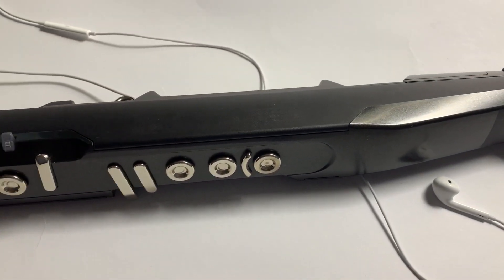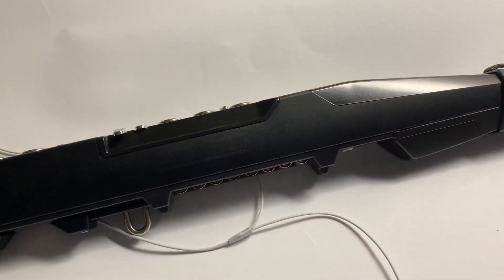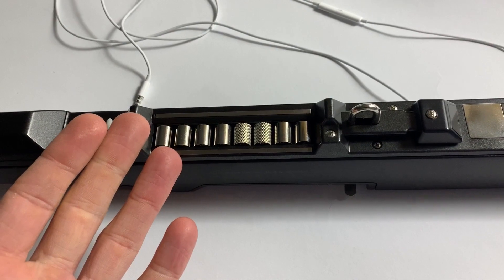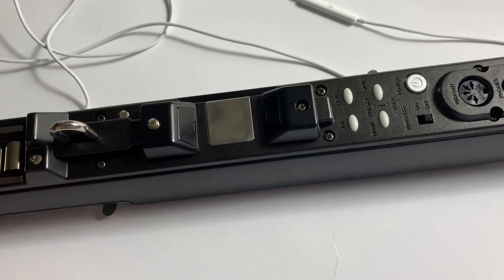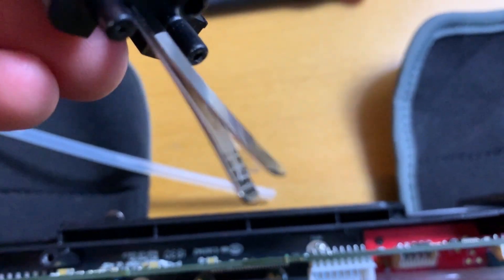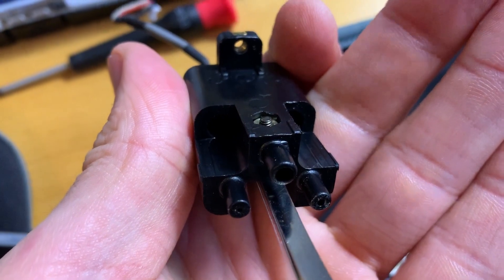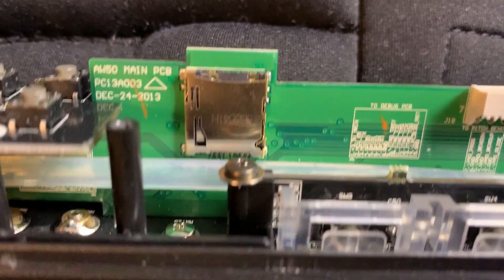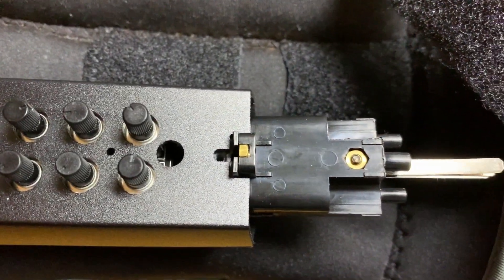AKAI EWI 5000s latching sounds fix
About 9 months into playing the EWI I realized that the responsiveness of the sounds was off. Meaning that the sounds did not stop playing when I stopped the air preassure. There was no help that I could find online. So I fixed it. And then realized that there might be others that have the same problem. Therefore I took all the fotage I had and put it here. Feel free to pause for detailed views.

Remember dissassembly most likely will void your warranty.

Spoiler:
Turned out that cleaning the pipe leading to the preassure sensor fixed the problem for me.